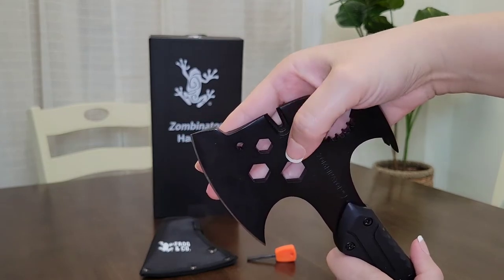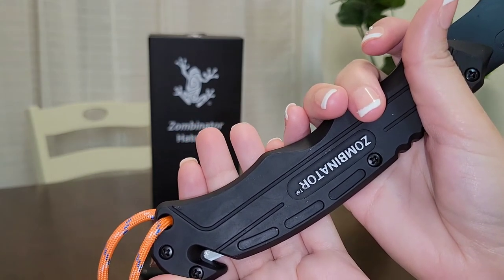Zombinator Hatchet from Frog & Co. Review | multi tool hatchet for your preps, get home bag, bugout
RECOMMENDED PREPPING ITEMS:

🌼Updated Merch! Check out my updated Mama Bear Nation Merch website!
PLUS MUCH MORE ON SITE!

I would truly appreciate it! My 2nd channel is a backup channel, but I will also be posting videos there as well to grow that channel.

Thank you to those who do!

This video is about:  survival frog, frog & co., zombinator hatchet, multi tool, zombinator,  zombie apocalypse, survival, bugout bag, get home bag, emergency gear, window breaker, seatbelt cutter, full tang hatchet blade, paratinder cord, sheath, hammer head, nail claw, pry bar, hex sockets, glass breaker, seat belt cutter, scream whistle, demolition grip teeth, wire twist, nail puller, emergency preps, emergency preparedness, camping, hiking, shtf, preps, prepping, prepper, being prepared, gear, hiking gear, camping gear, prepping gear, cool gift, gift idea.